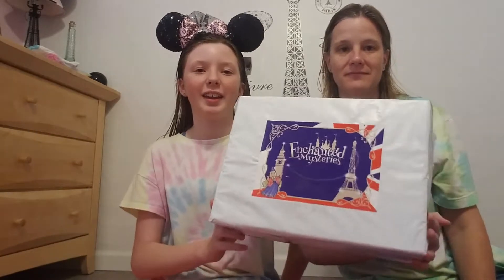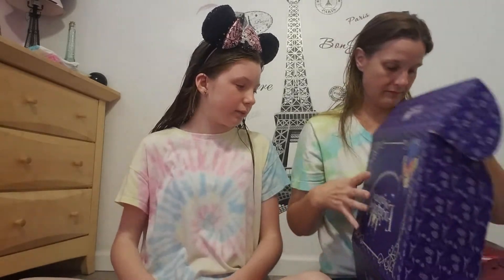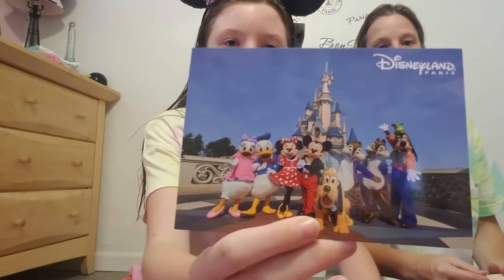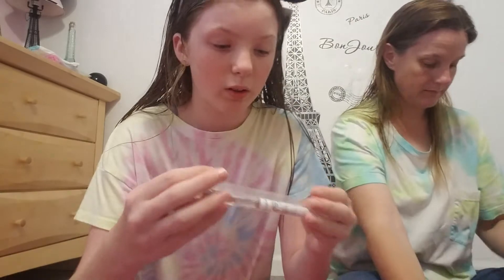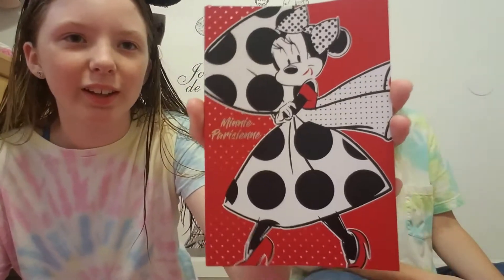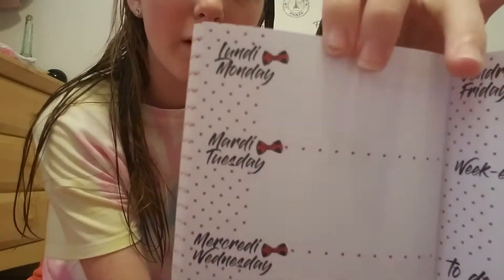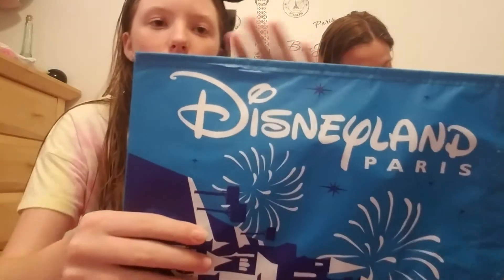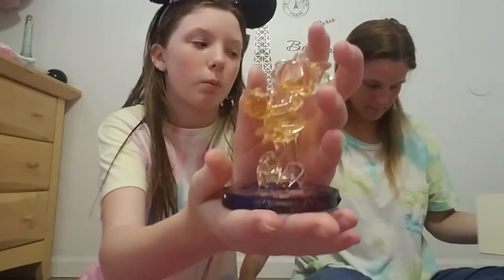Enchanted Mysteries Disneyland Paris Box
Enchanted Mysteries Disneyland Paris Box. If you are interested in one of these boxes of one of her many other different boxes that she offers check out her website.